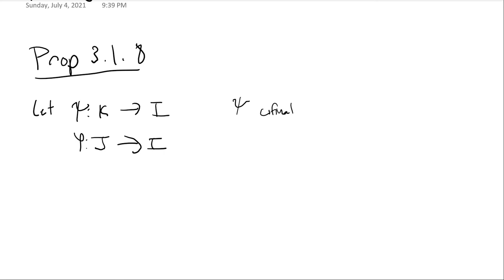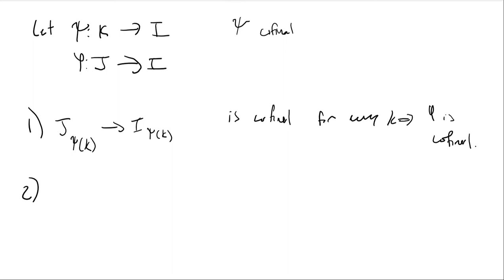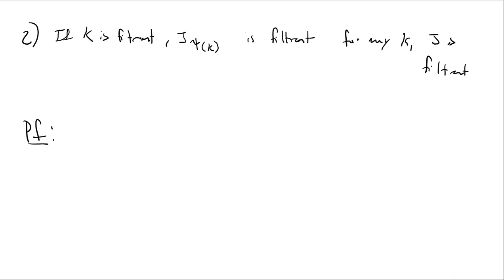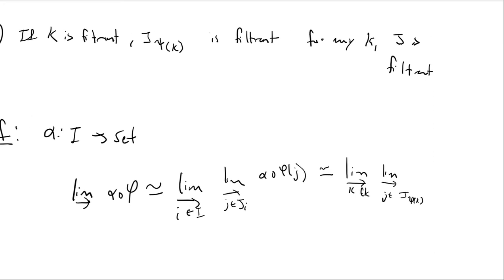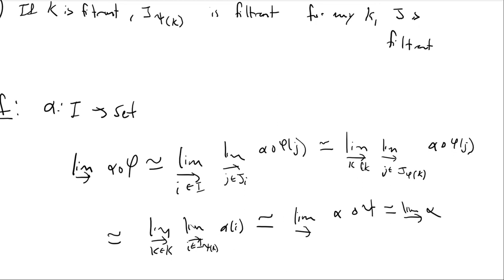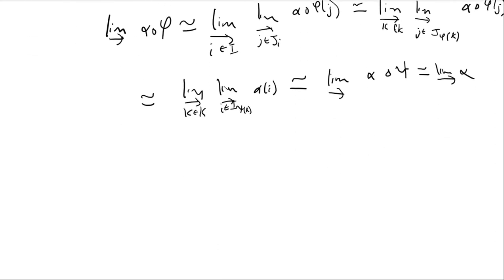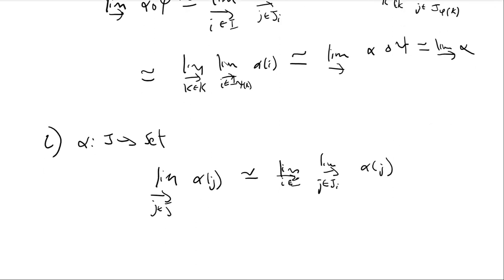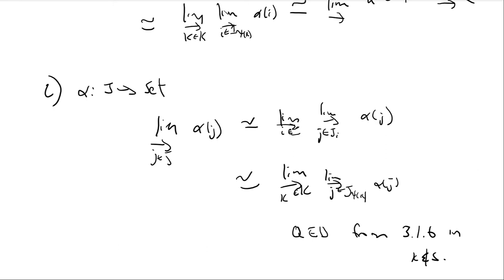Proposition 3.1.8 - Categories & Sheaves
Inevitably, when trying to summarize sections of the text, some propositions will be lost. When they are referred to later in a crucial way, I may go back and make short videos to refer to them. The standing assumption is that if you've bumbled onto this playlist, you have access to the book, so it's no big deal. However, the goal of these videos is to have as close to the whole story as possible, so we'll plug these gaps whenever it is convenient to.